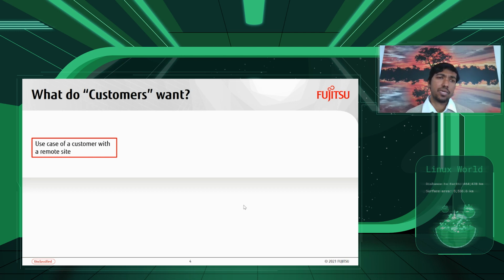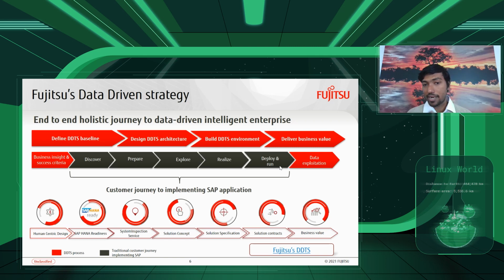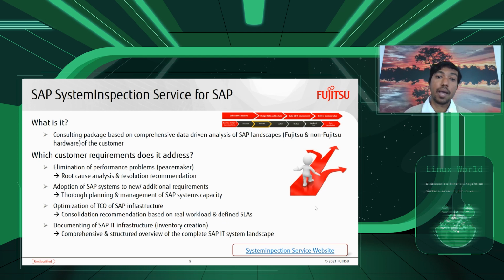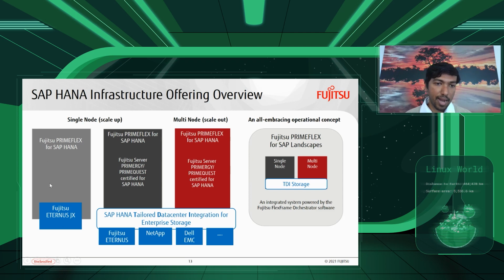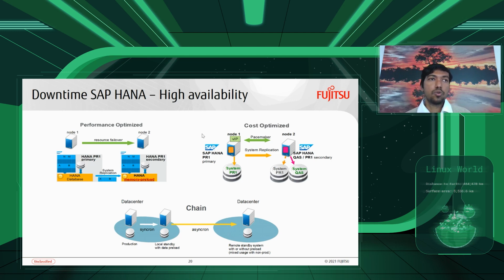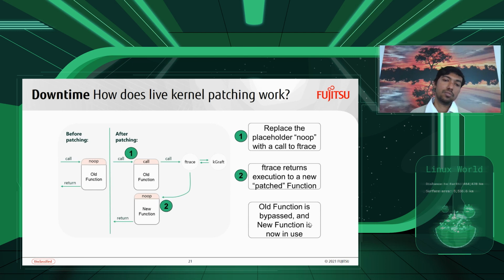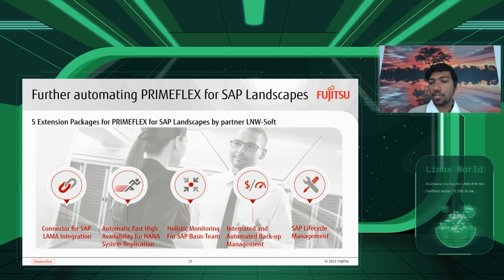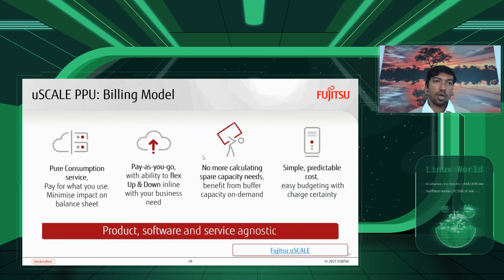SUSECON 2021 - SPO 1198 - Simplifying the Path to the Intelligent Enterprise